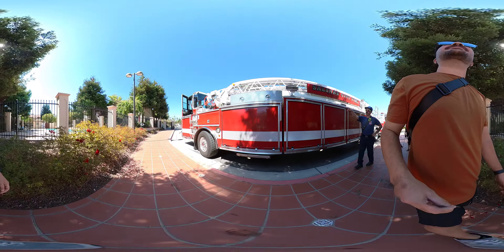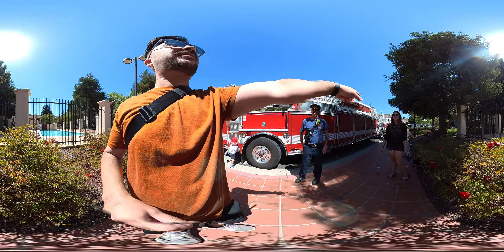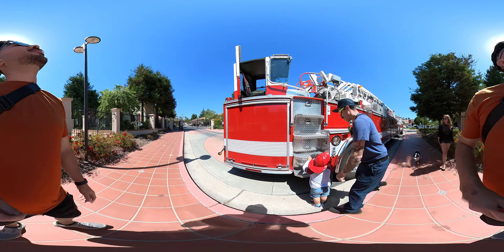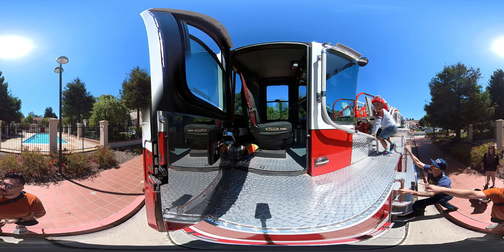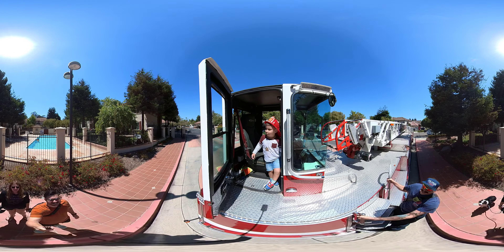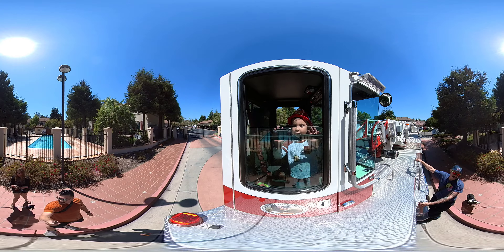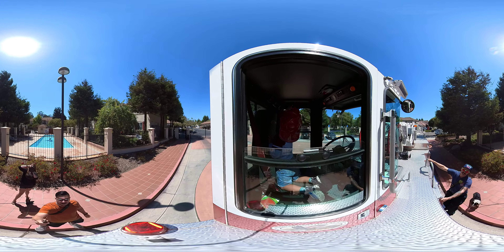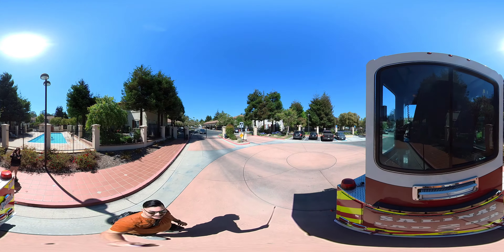Exploring a Firetruck in 360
Wolfie explores a firetruck